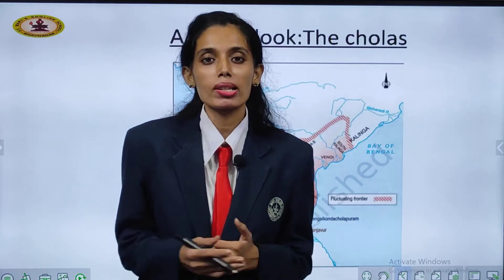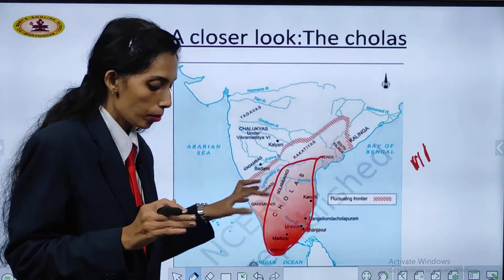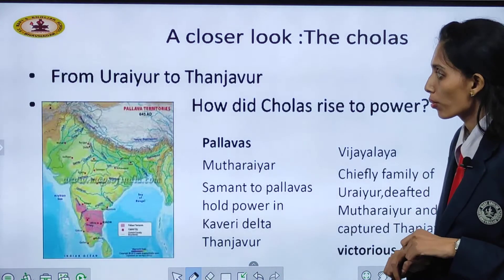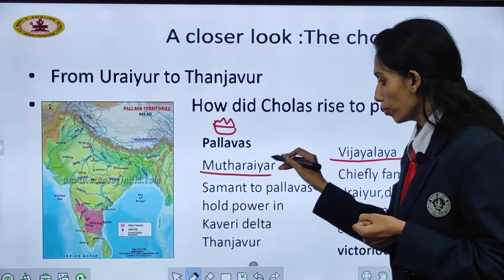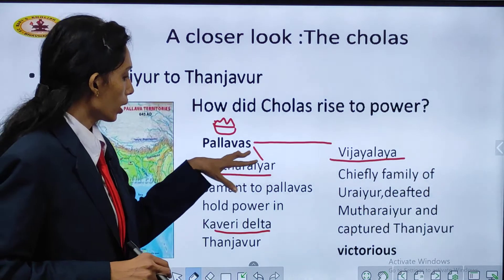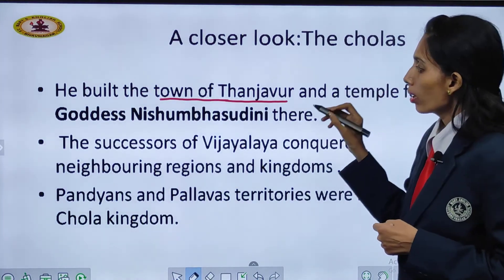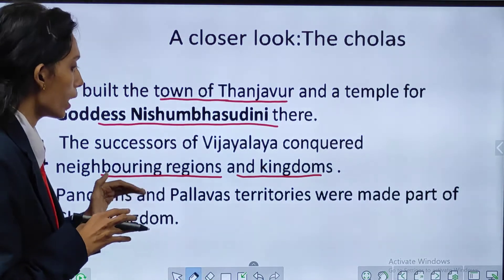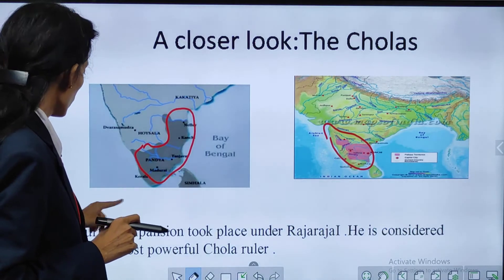New Kings and Kingdoms | Ch 2 P7 | History | Std 7 | Mrs. Rashmi Davis